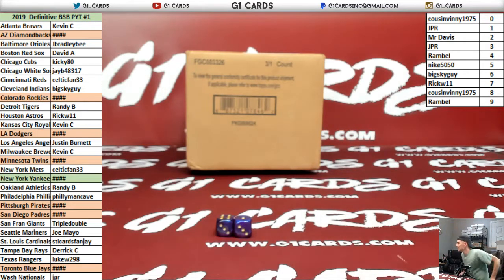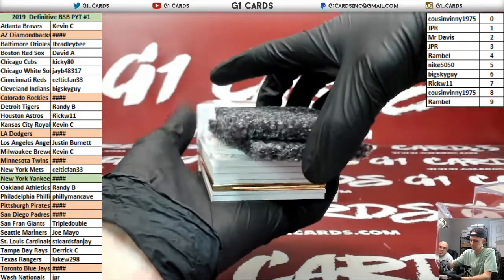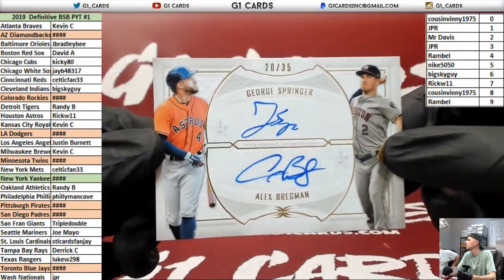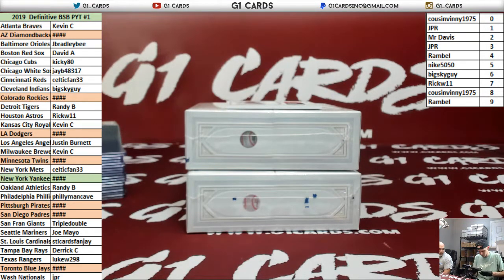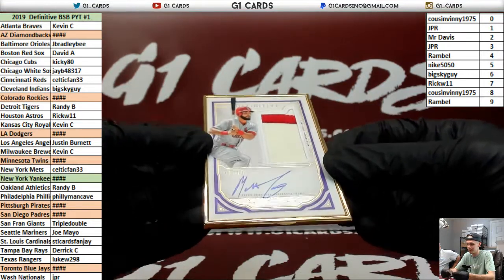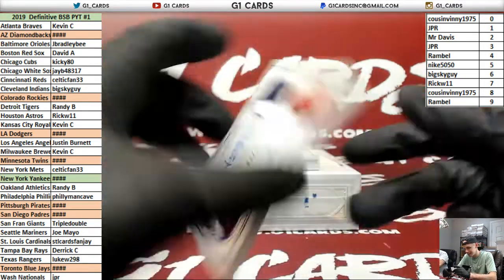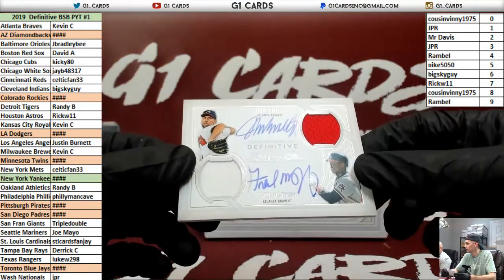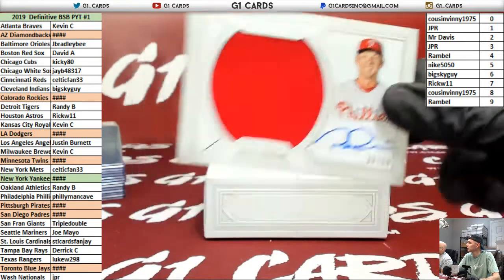2019 Topps Definitive Baseball Full Case PYT #1